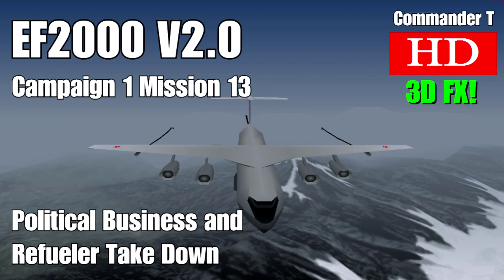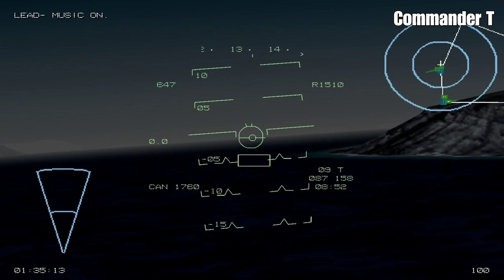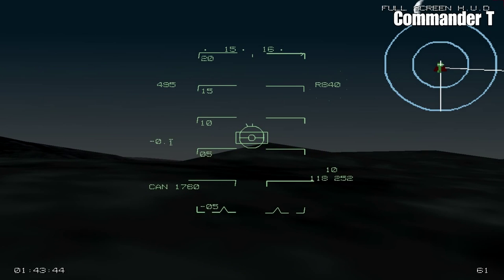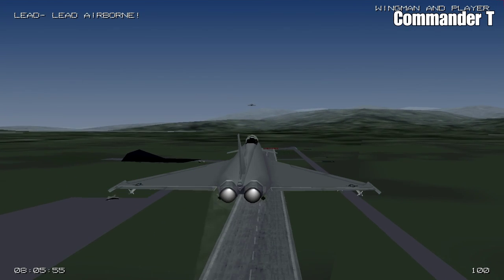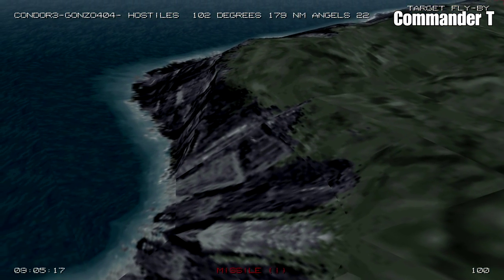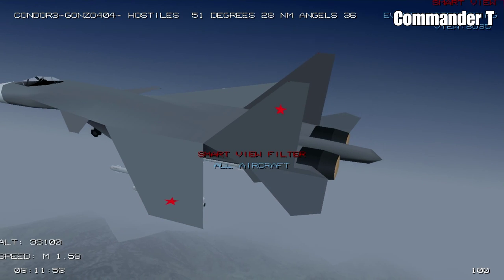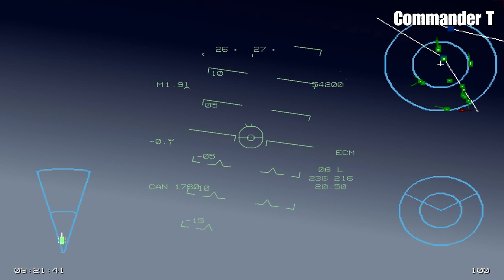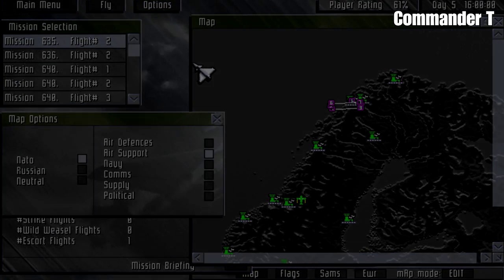EF2000 V2.0 Eurofighter Typhoon Campaign 1 Mission 13 Political Building and Refueler [Episode 17]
Utilizing EF2000 Reloaded

We continue the campaign, and the next targets is the political building, and a Re-fueler.